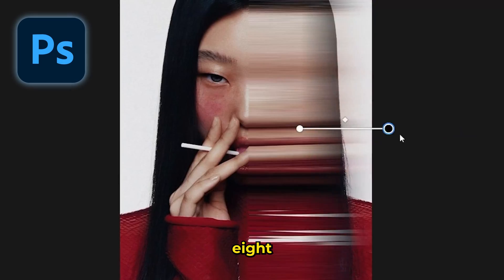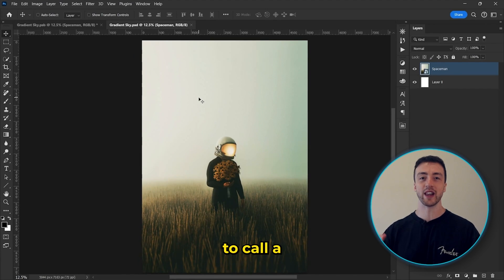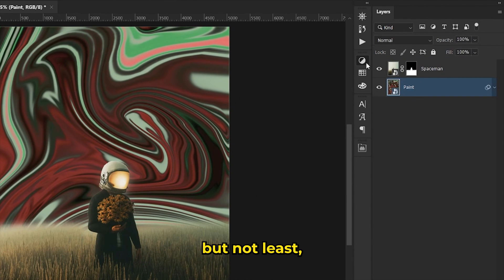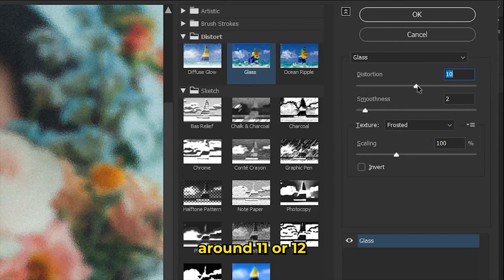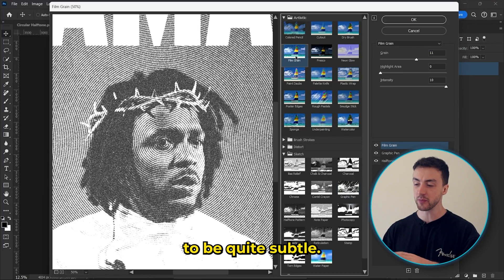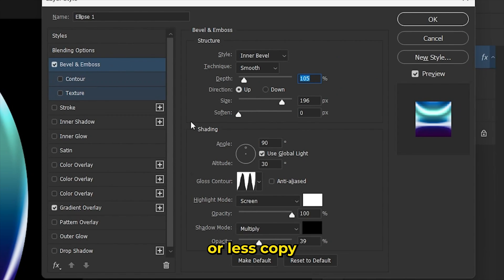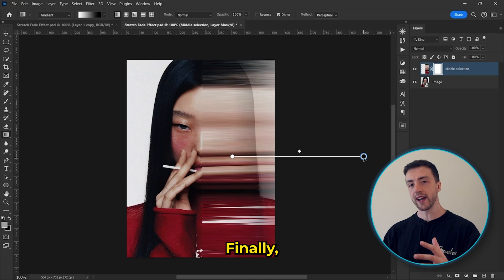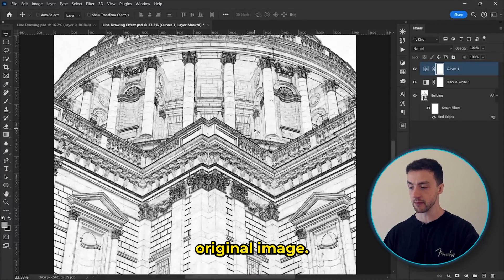8 MIND-BLOWING Photoshop Effects In Under 8 Minutes! 🤯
In this video I’m gonna share with you 8 photoshop effects that you need to know about in 2024!

These are some of my all-time favorite visuals effects within Photoshop, so hopefully you love them just as much as I do :)

• Includes NEW 4-step framework for mastering Photoshop
• How to monetize your design work
• 1200+ premium design assets
• 1-to-1 feedback on your work

➤Envato Elements - My go-to for unique graphics, templates, beautiful fonts and more.

CHAPTERS:
Intro: (0:00)
Effect 1 (0:08)
Effect 2 (1:06)
Effect 3 (2:33)
Effect 4 (3:54)
Effect 5 (4:39)
Effect 6 (5:22)
Effect 7 (6:16)
Effect 8 (7:26)